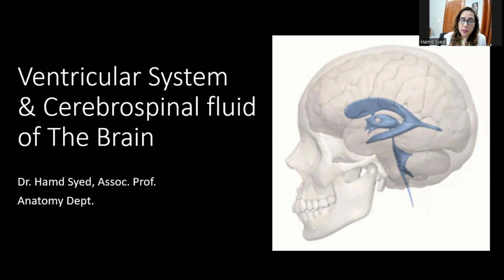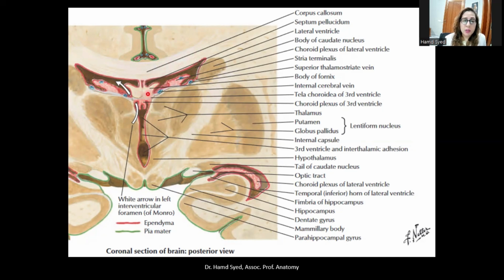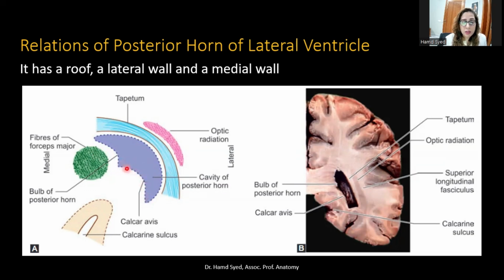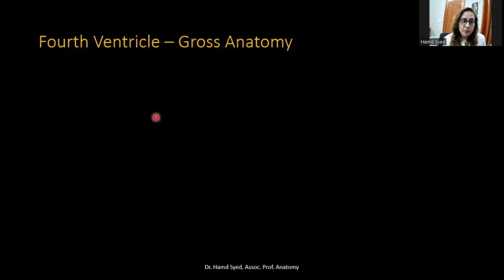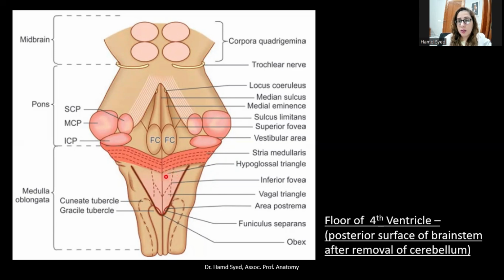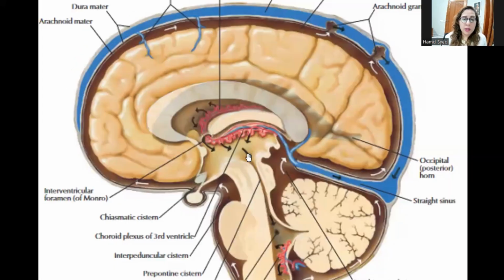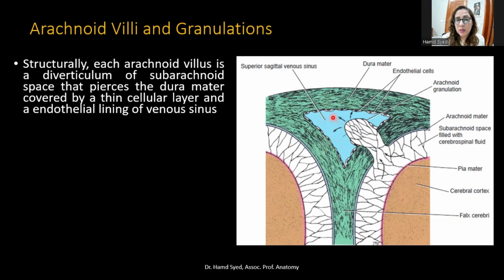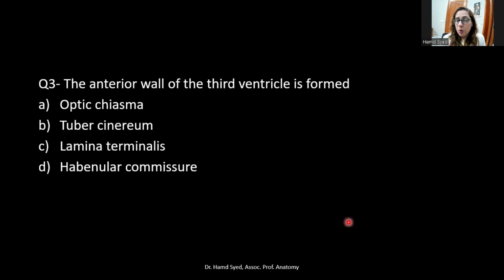Ventricular System of the Brain and Cerebrospinal Fluid Circulation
Gross anatomy of the ventricles of the brain explained step by step on a 3D digital model (acknowledgement of University of California, San Francisco), also production, circulation and drainage of CSF explained, includes clinical discussion on hydrocephalus and MCQs at the end of the video